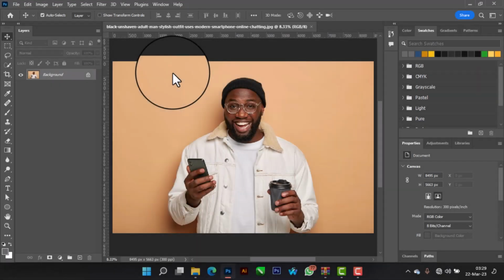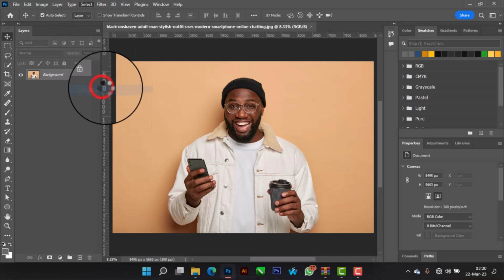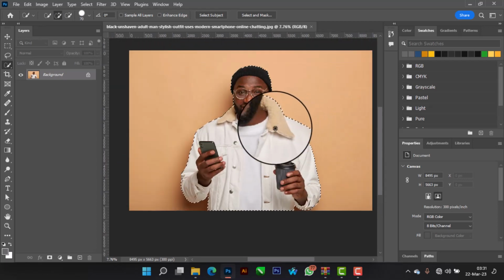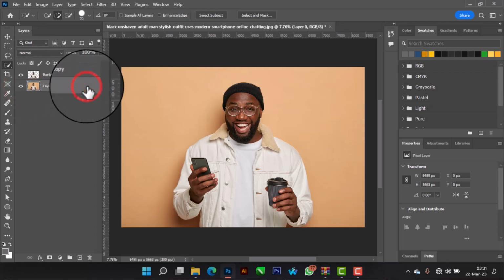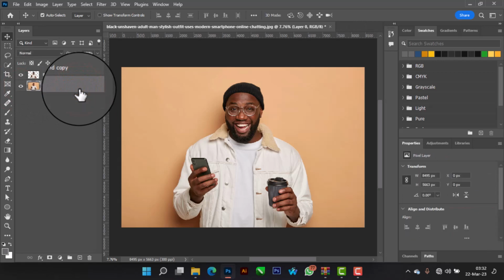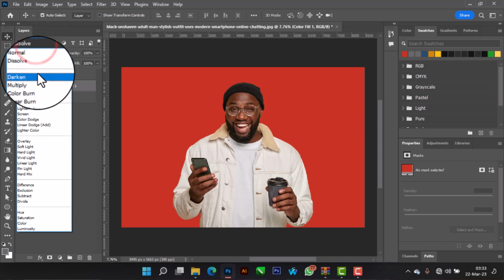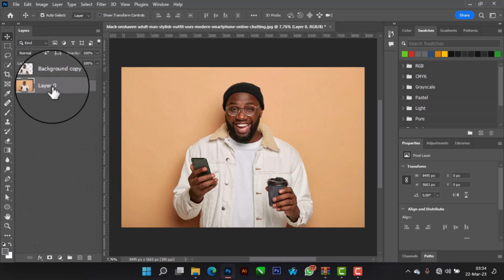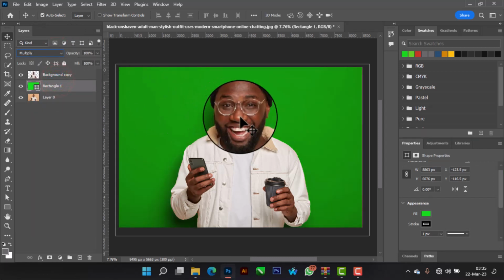how to change background colour in photoshop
In this video, you will learn 3 ways to change background colour in photoshop (fast and easy)